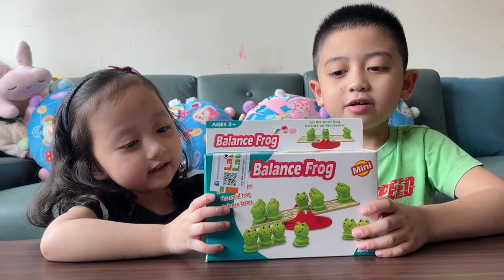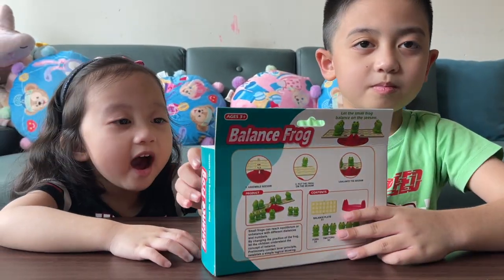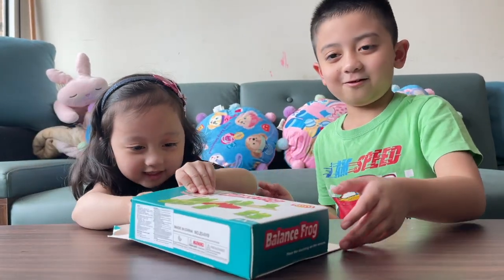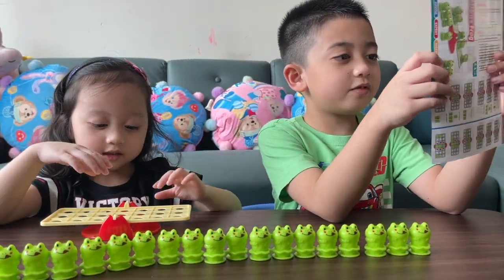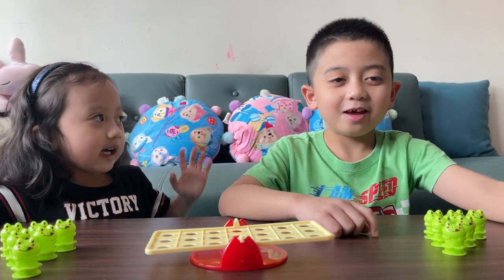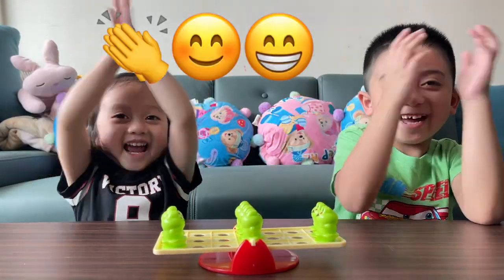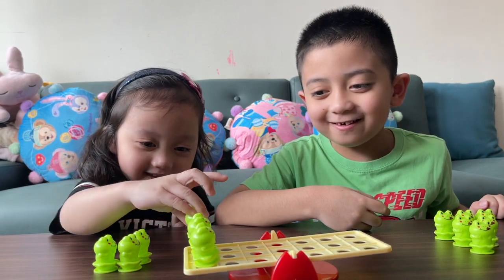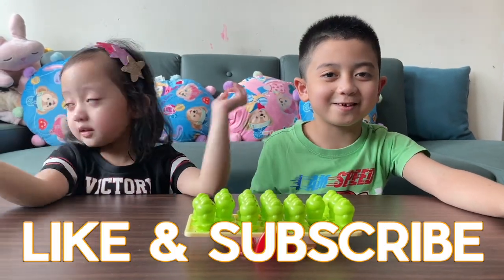Lukas and Leanna plays Balance Frog game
Lukas and Leanna play a game called Balance frog